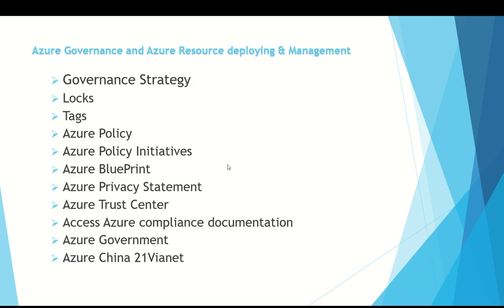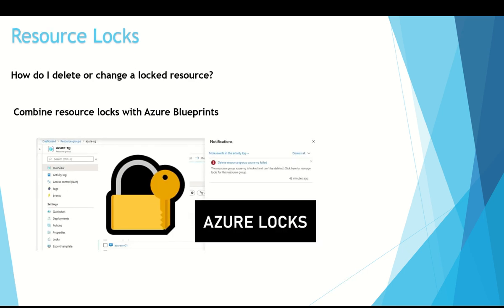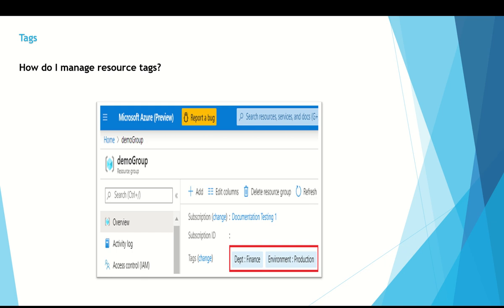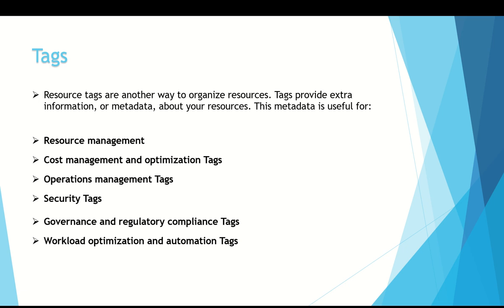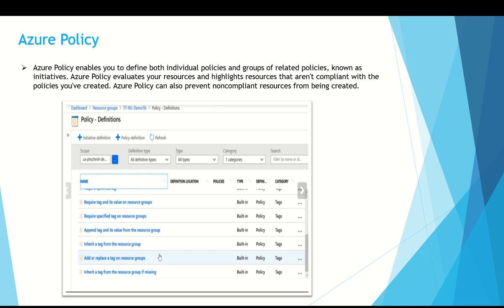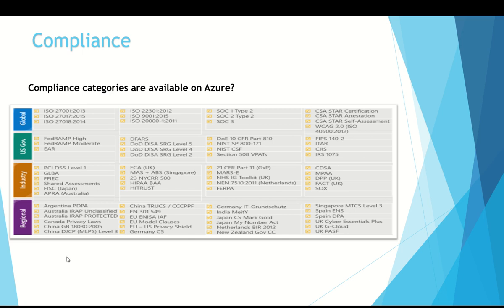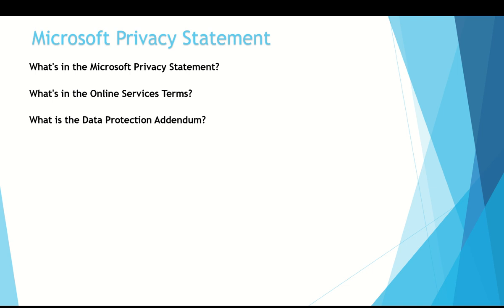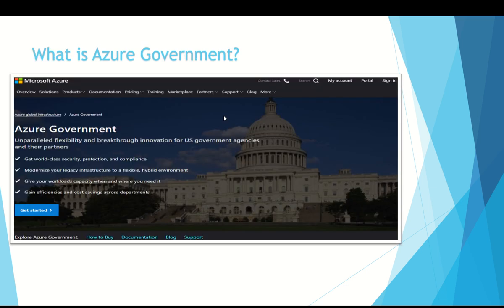Azure - Governance and Resource Deploying and Management - 07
This video is about Azure Governance and Resource  Deploying and Management